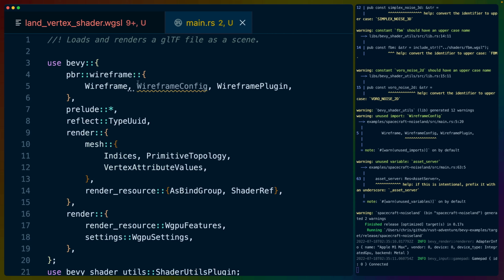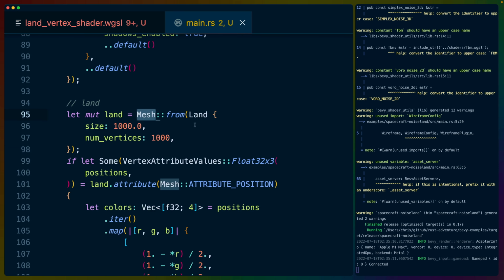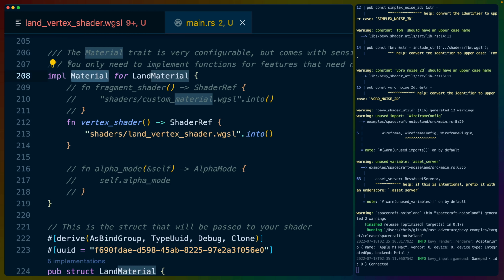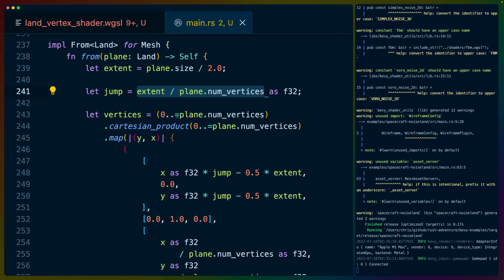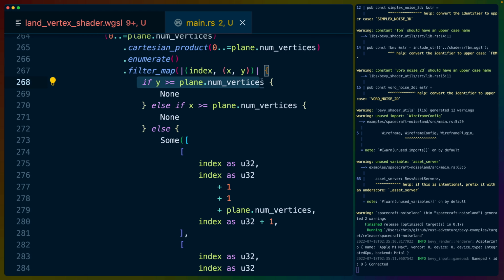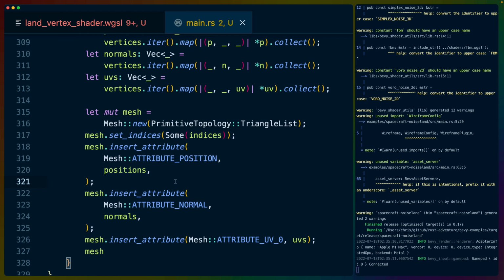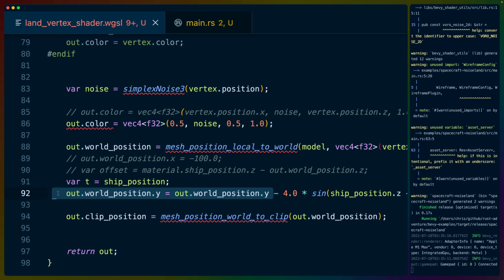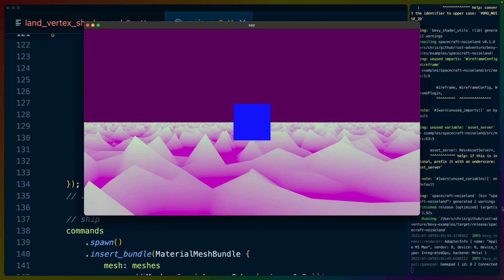Creating mountains from planes with vertex shaders and Bevy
Using a vertex shader to pull vertices on a plane up and down in the Bevy game engine